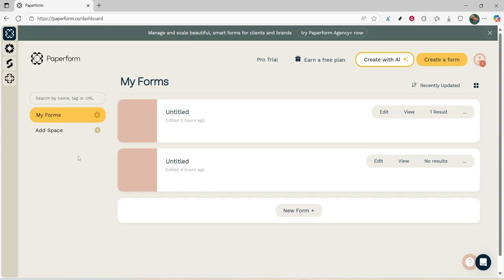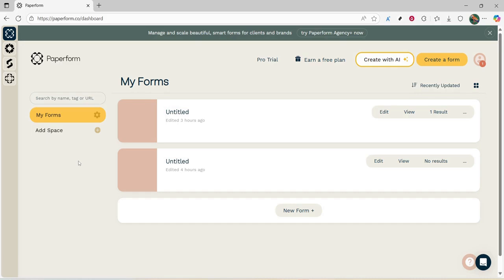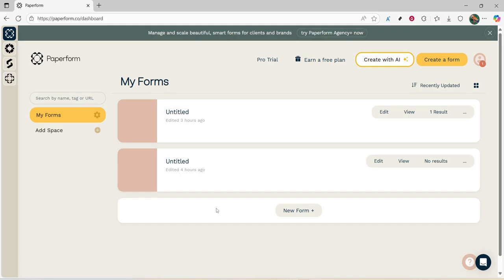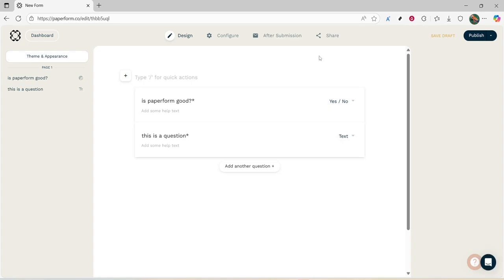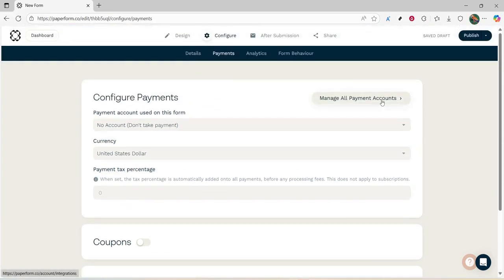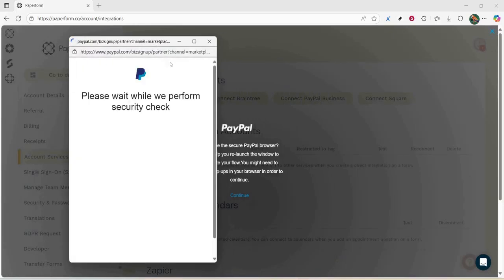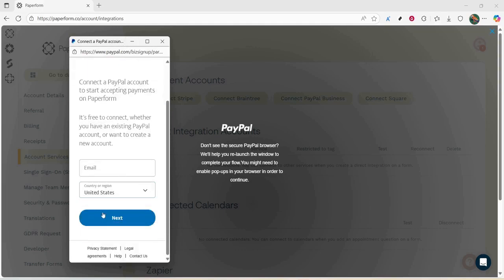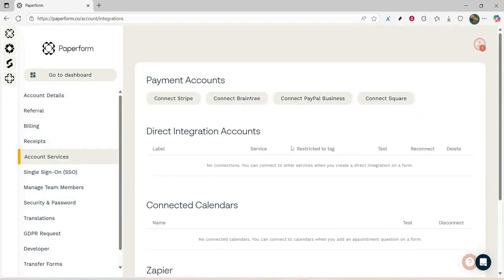How To Connect Paypal To Paperform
Want to accept payments using PayPal directly through your Paperform forms? In this tutorial, I’ll show you how to connect PayPal to Paperform, set up payment settings, link your PayPal account, and start receiving payments for orders, services, bookings, or digital products.

✅ What You’ll Learn:

How to enable payments in Paperform

How to set currency, pricing, and payment field options

🛠 Tools & Settings Used:

Paperform Dashboard → Configure → Payments

Product fields, pricing fields & payment settings

Thank You Page & email confirmation setup

✔ Accept online payments easily
✔ No coding required — simple and beginner-friendly
✔ Supports multiple currencies and automatic receipts

📚 Related Tutorials You Might Like:

How to Create an Order Form in Paperform

How to Connect Paperform to Stripe

How to Embed Paperform on Your Website

📢 Don’t Forget To:

💬 Comment if you need help setting up payments